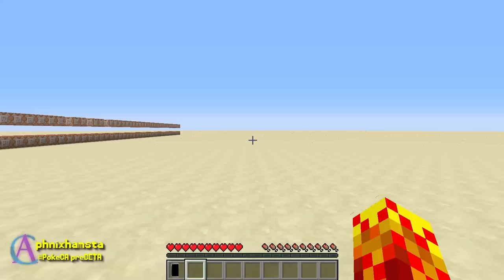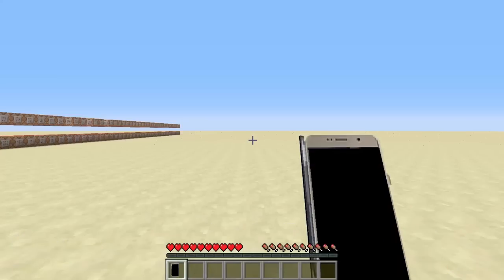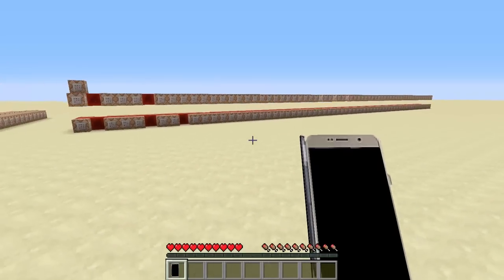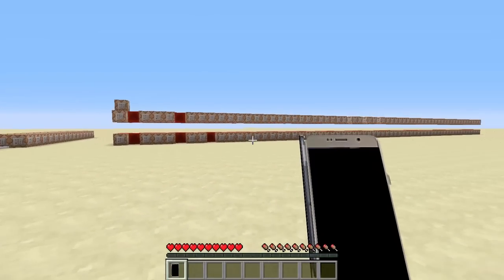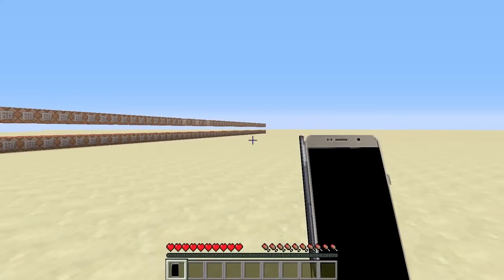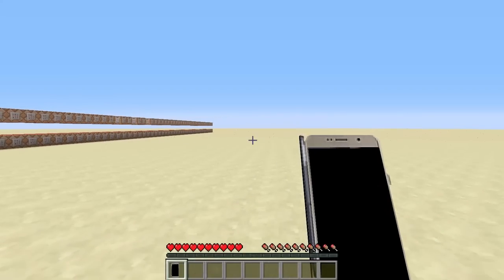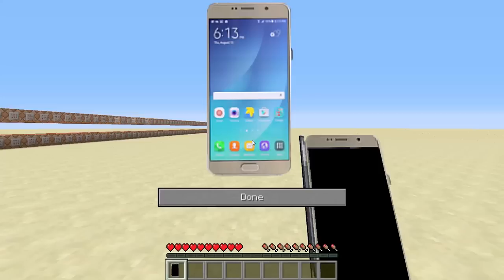Samsung Galaxy Note 7 in Minecraft!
The Samsung Galaxy Note 7 has arrived in Minecraft! Let's see it in action!